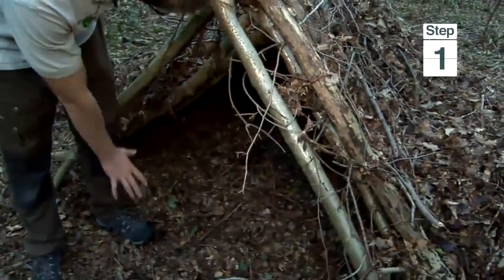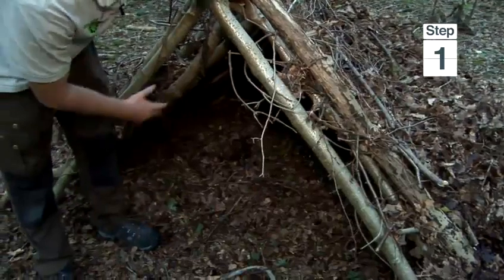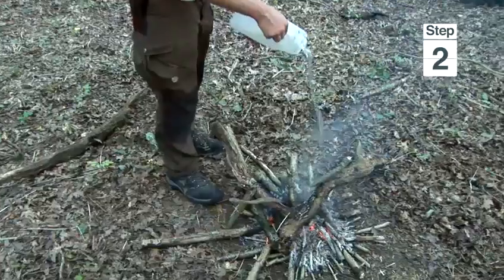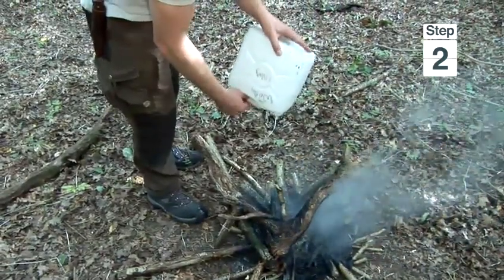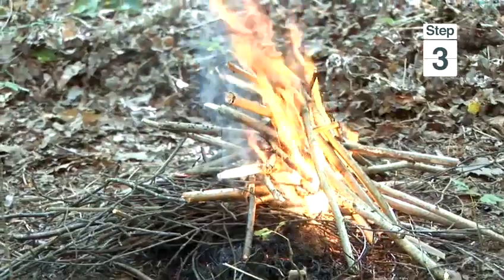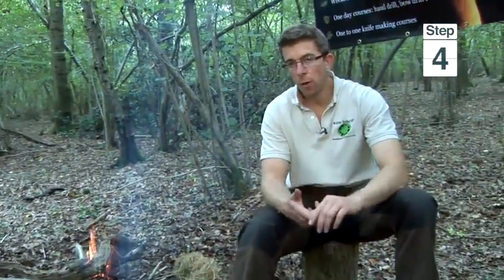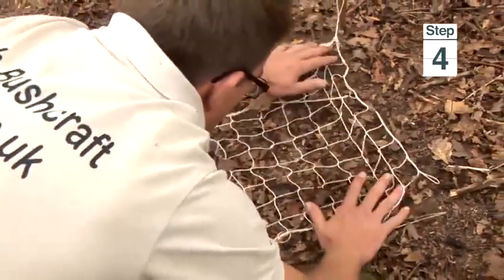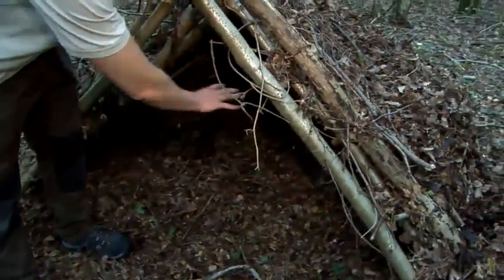How to get good at survival